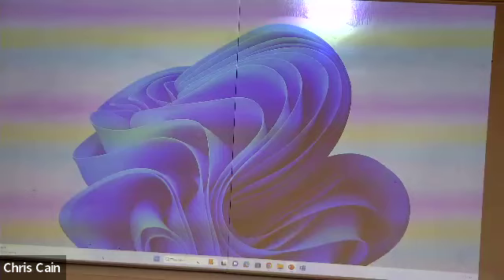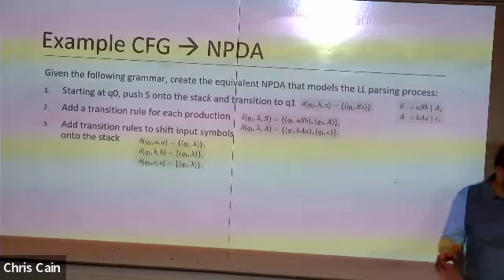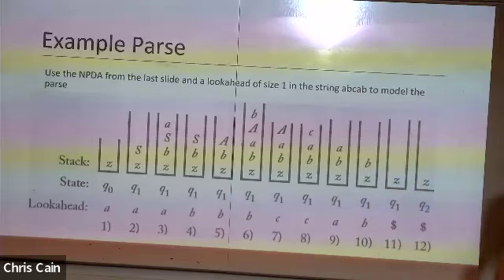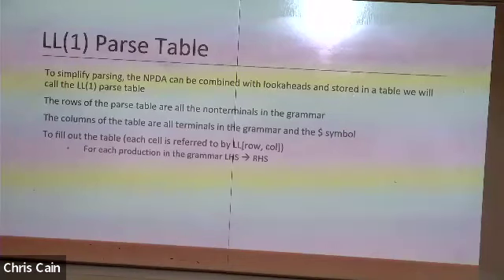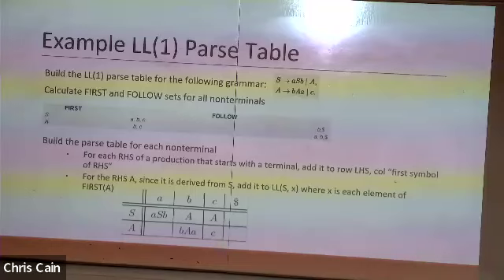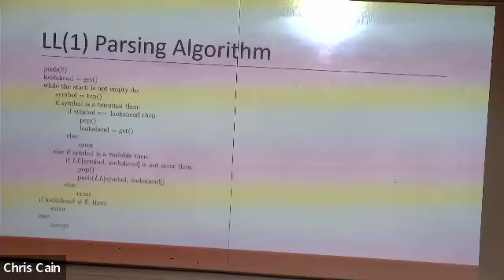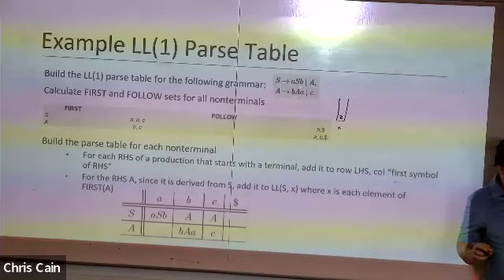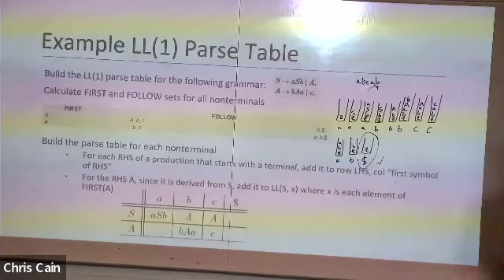CSCD 420 Mar 11 2024